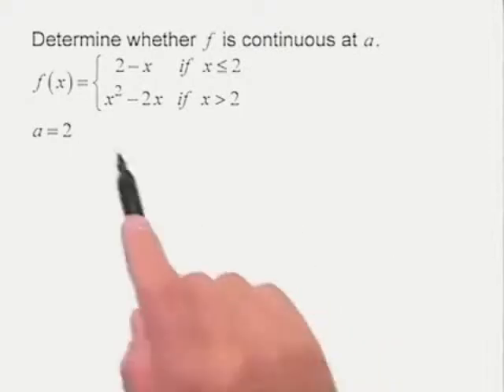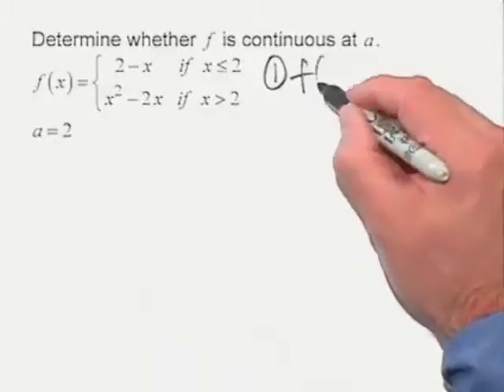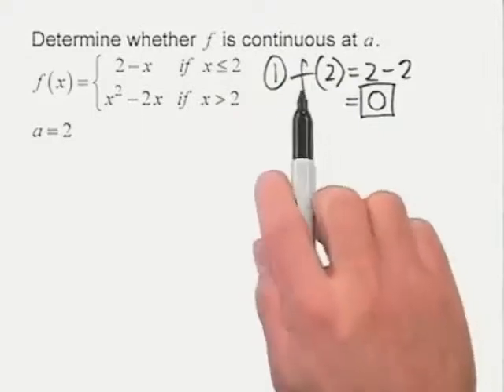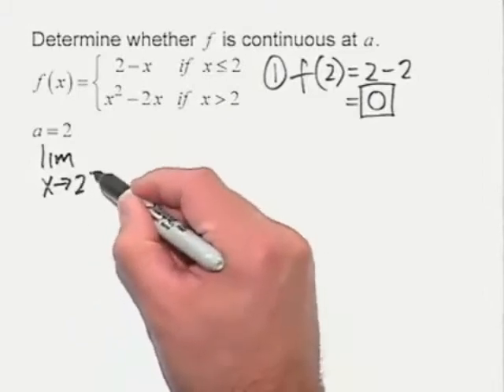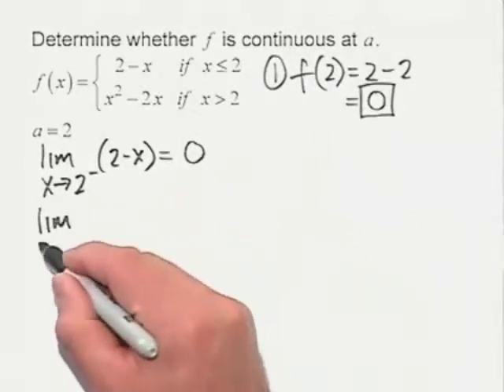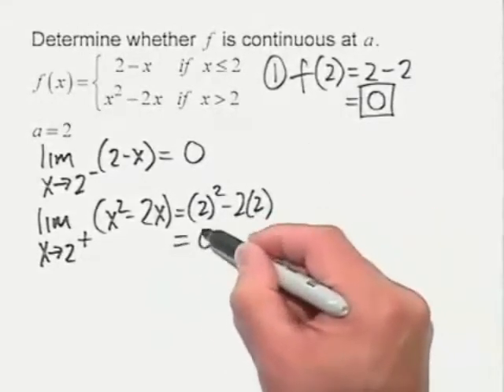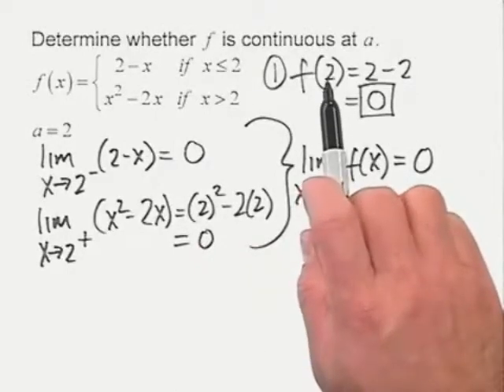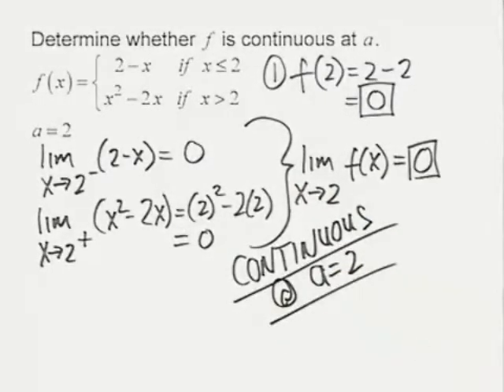Blitzer PREC 5e ChapterTestPrepVideo CH11 #12